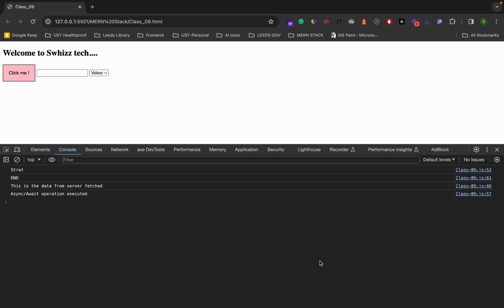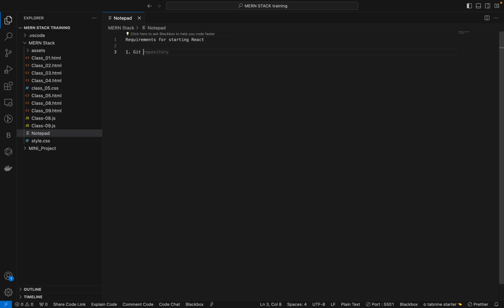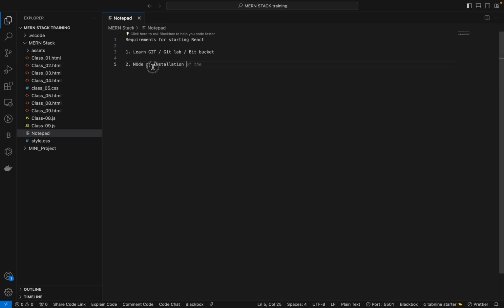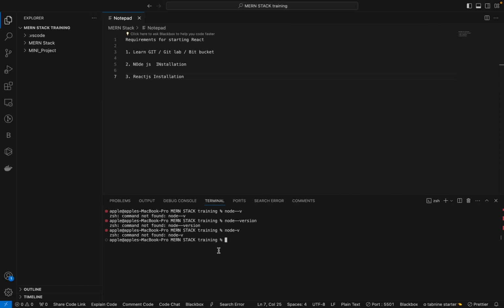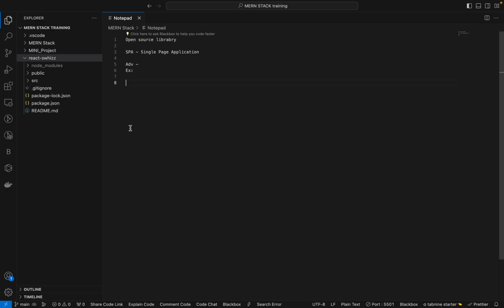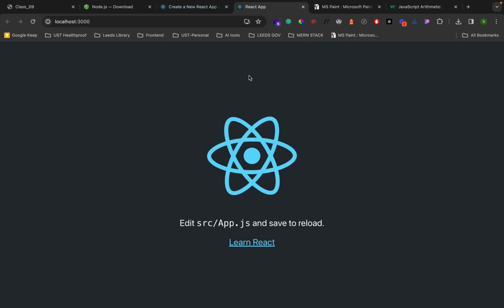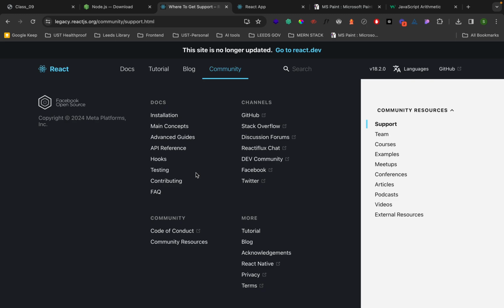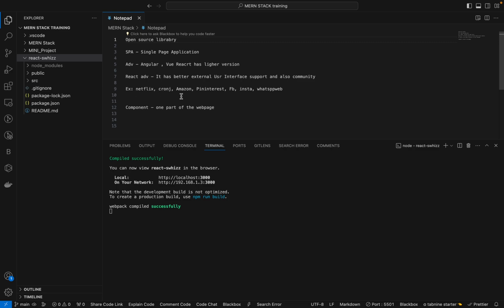19 ReactJS (Introduction) MERN Stack Tutorial By Swhizz Technologies | Training's | Internships